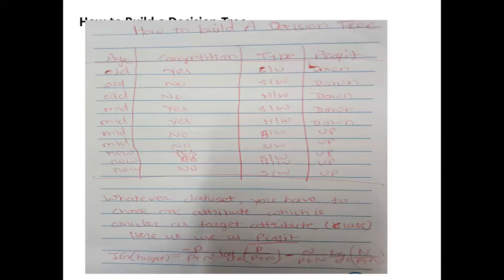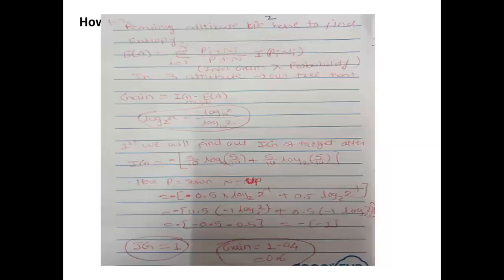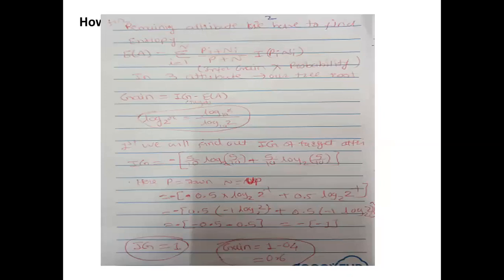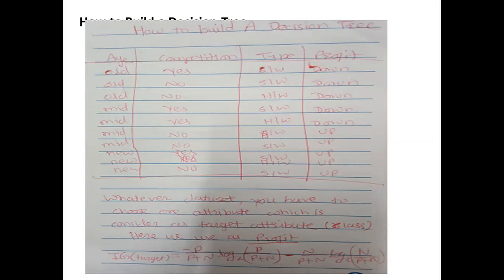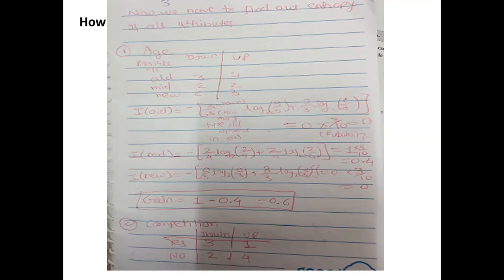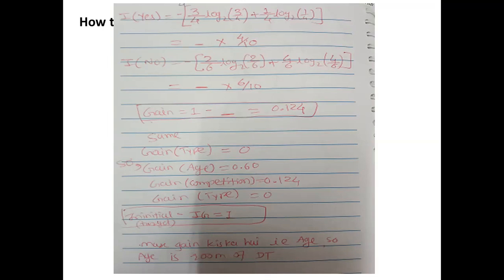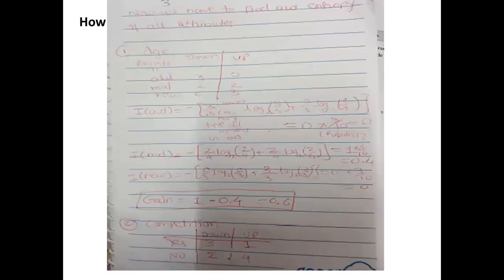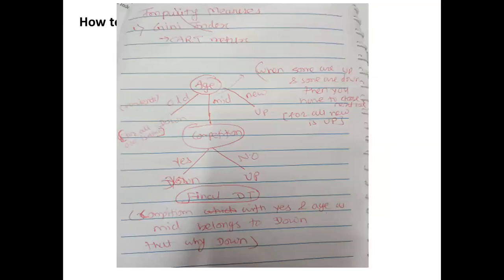Construction of Decision Tree